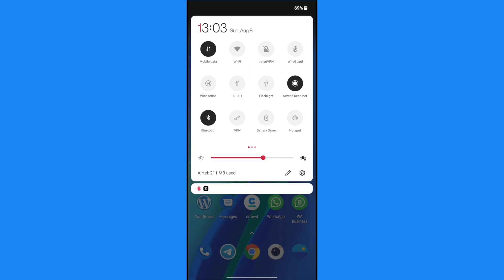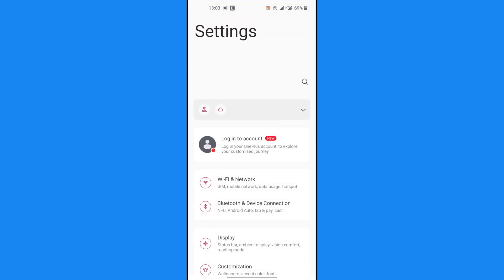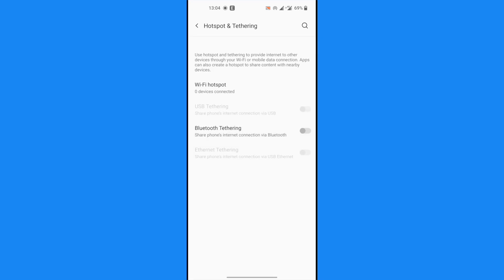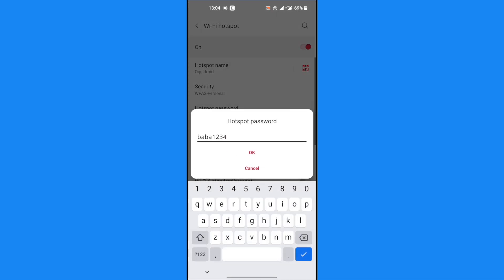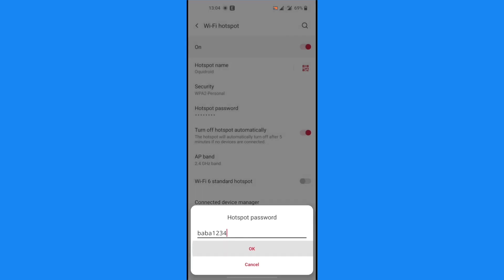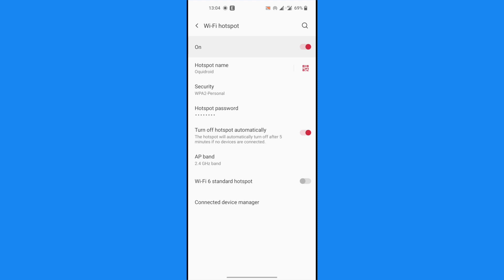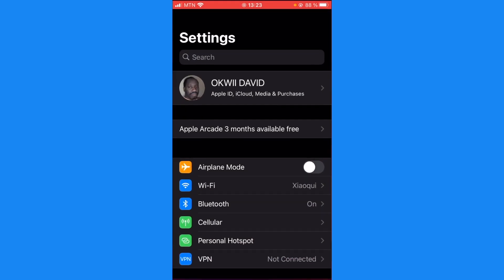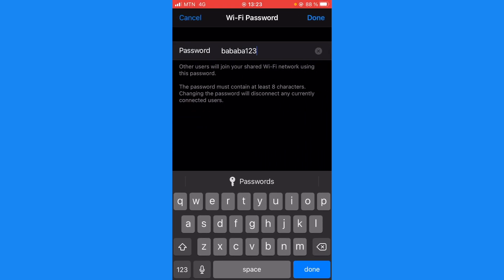Change your hotspot password on Android and iPhone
Here's how you can easily change your wireless hotspot password on iphone and Android phones.